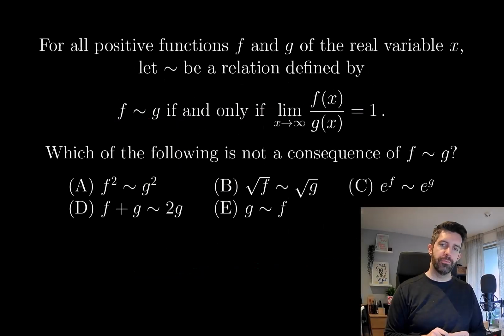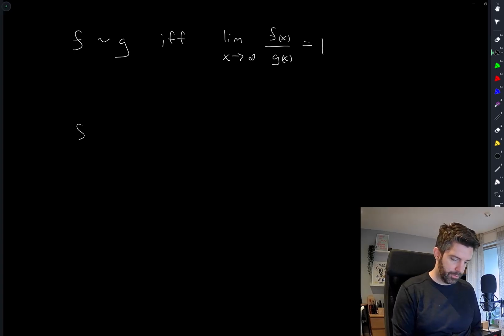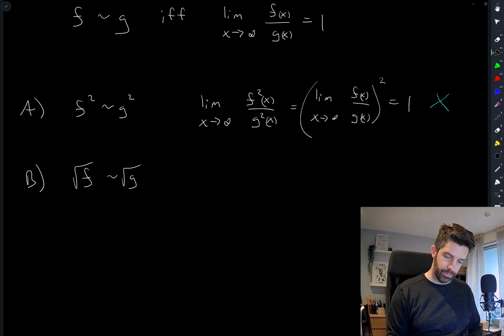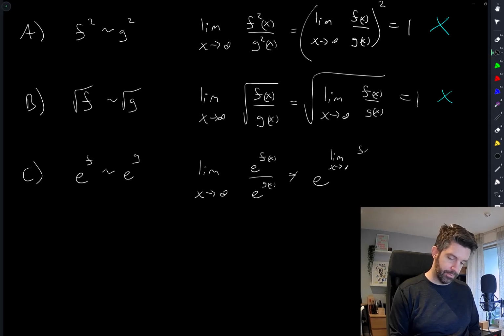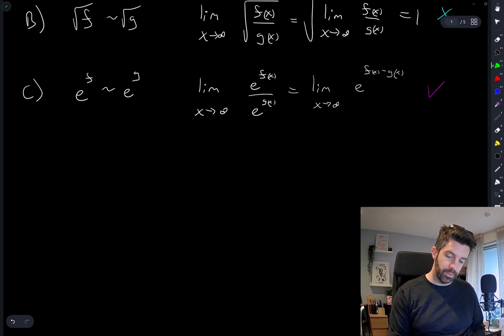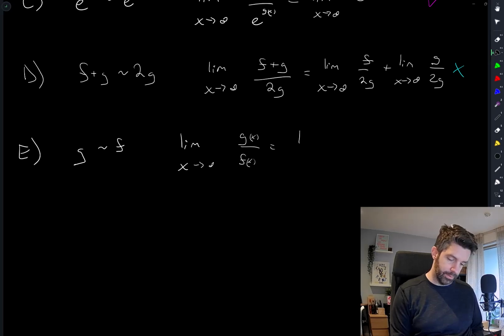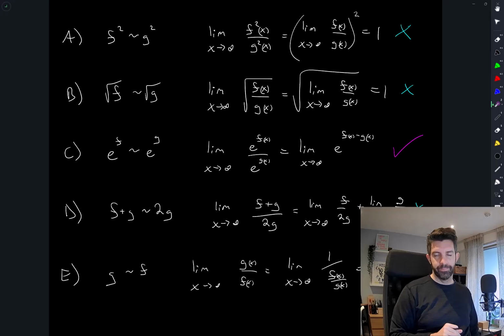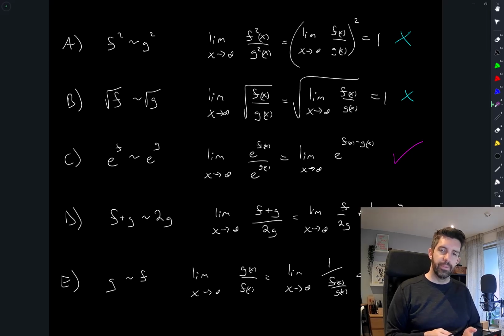Limit relation - GRE Mathematics Subject Test